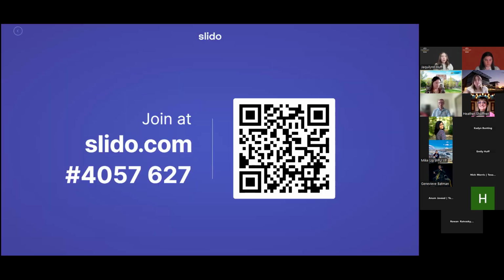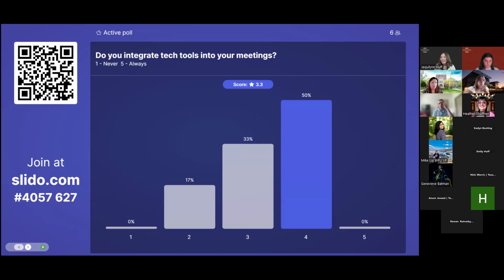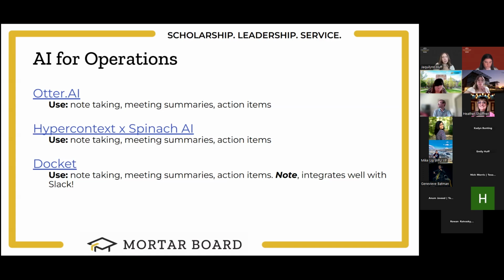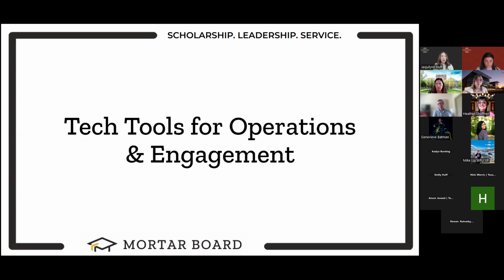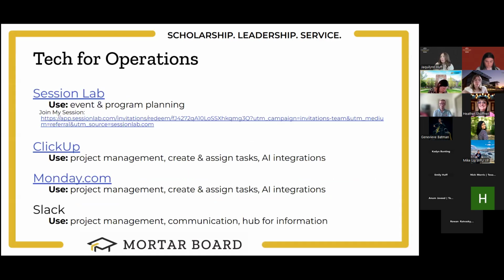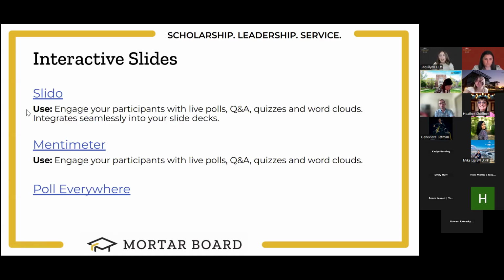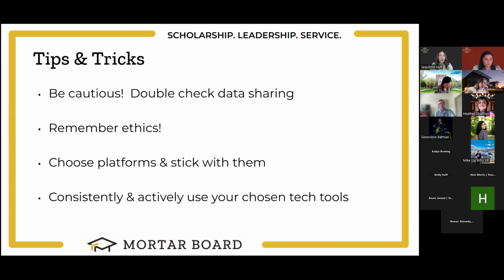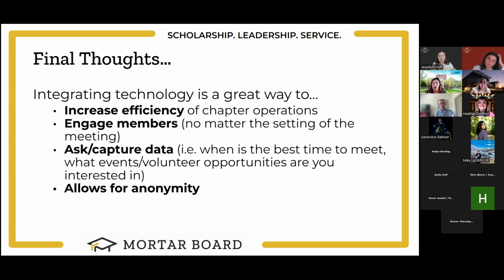Chapter Operation Session- Integrating AI & Technology for Chapter Operations